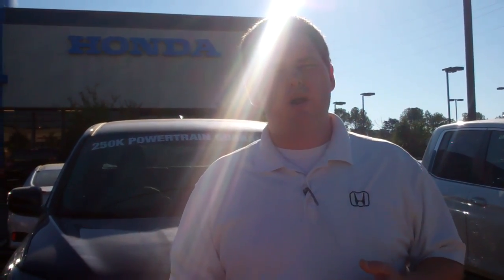2017 Honda Ridgeline for LV from Chayse Fuller at Tameron Honda in Birmingham